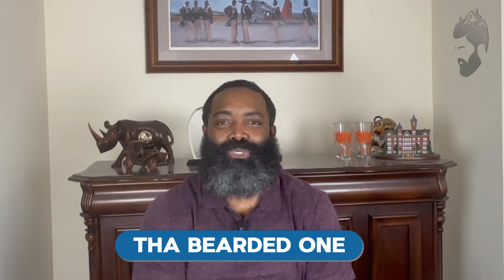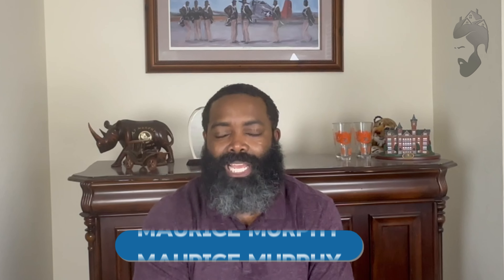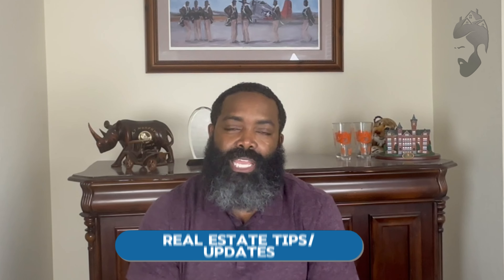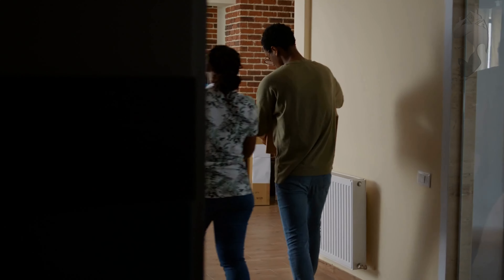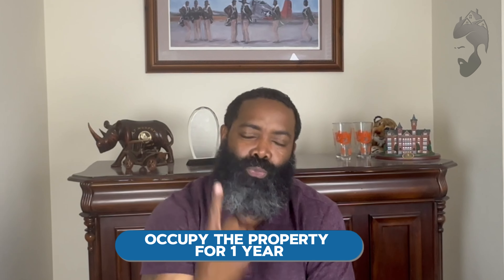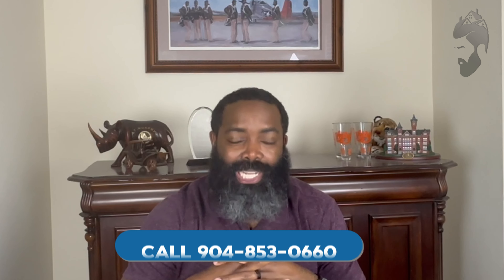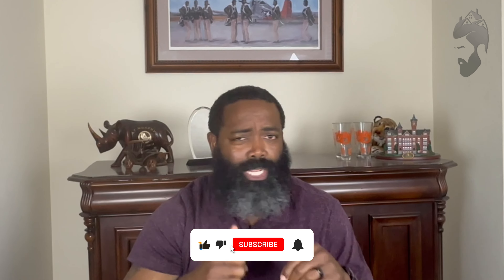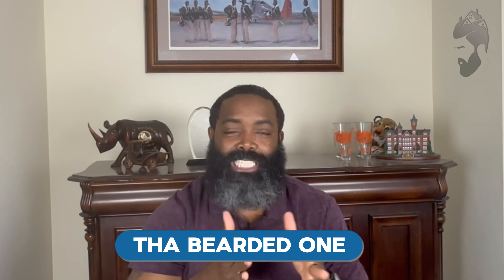The Hack in VA Loan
In this video, we dive deep into the ultimate hack for maximizing your VA loan benefits. Whether you're a veteran or active-duty service member, understanding this key strategy can save you thousands and make your home-buying process smoother than ever.

As a Jacksonville, Florida realtor, I bring you expert advice and actionable tips to help you navigate the real estate market with confidence.

Maurice is a licensed real estate agent for eXp Realty.